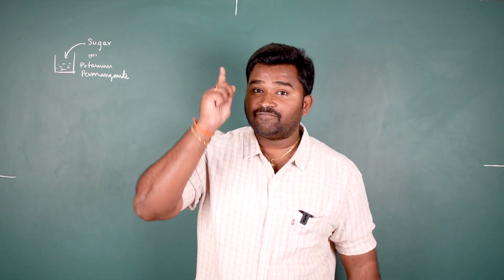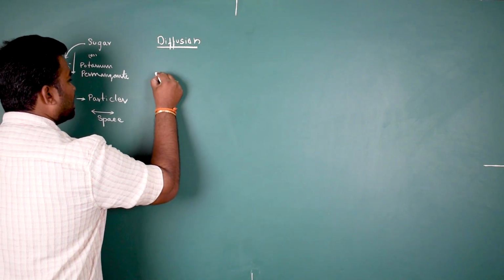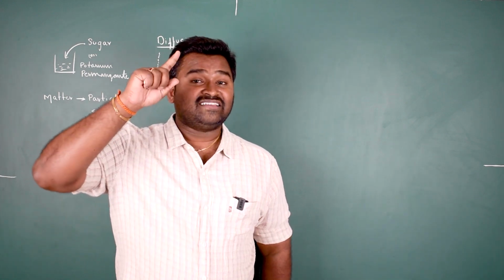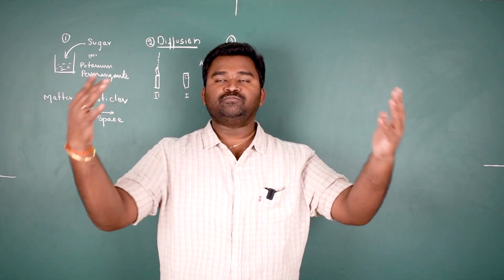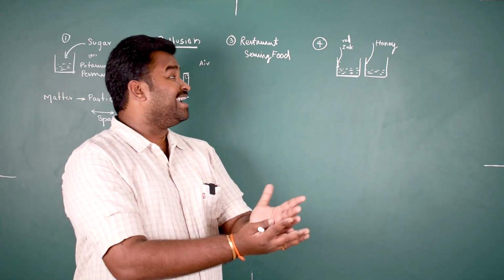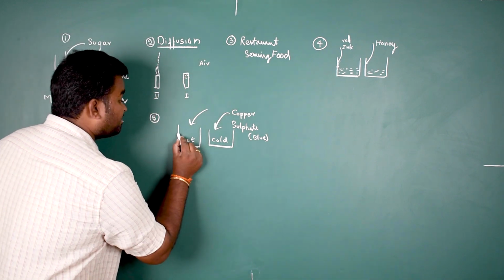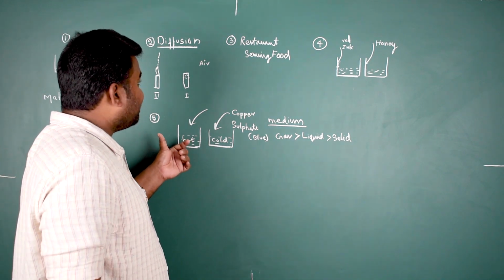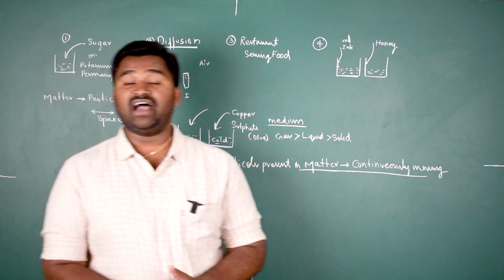Matter In Our Surroundings | Characteristics of Particles of Matter | Part 1 of 2 | English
I analyzed Five experiments in understanding two out of three Characteristics of Particles of Matter. This is the third episode of Grade 9 CBSE Chemistry | ENGLISH

Matter In Our Surroundings | Characteristics of Particles of Matter | Experiment Potassium Permanganate - Water | Experiment Incense Stick | Experiment Smell of Hot Sizzling Food | Experiment Water - Ink & Water - Honey | Experiment Copper Sulphate - Hot Water & Copper Sulphate & Cold Water | ENGLISH